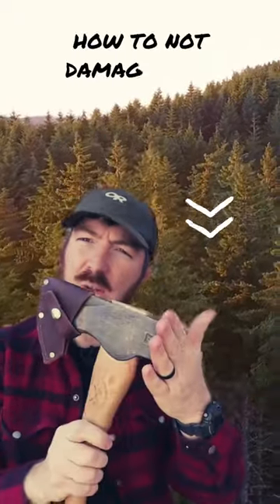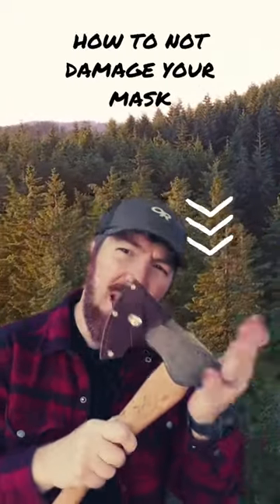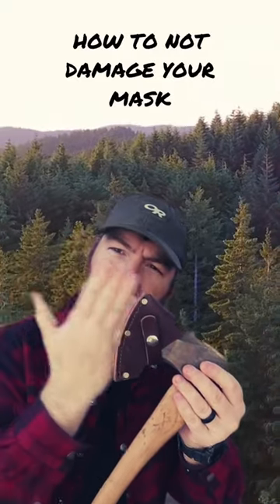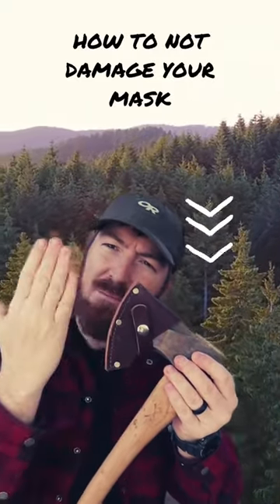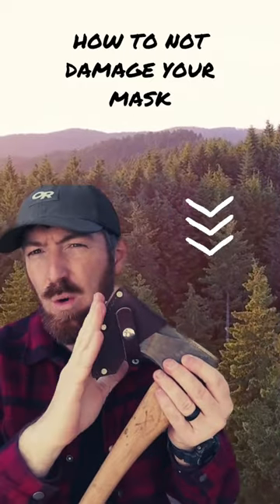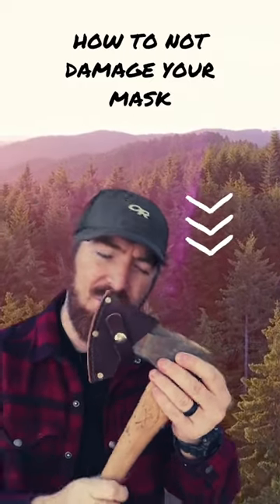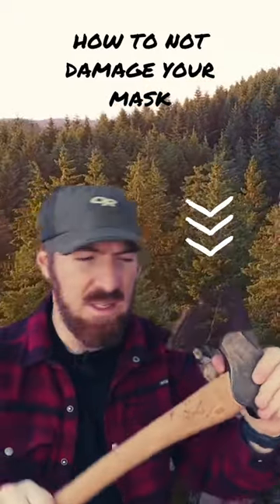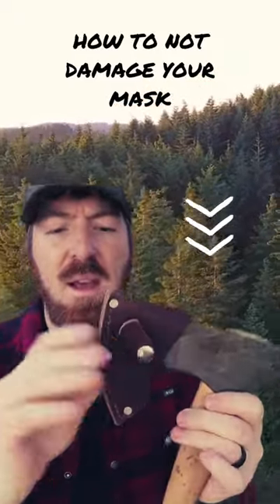This Will Save Your Axe Mask!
Council Tool Axes**
Main GT Gear Lists**